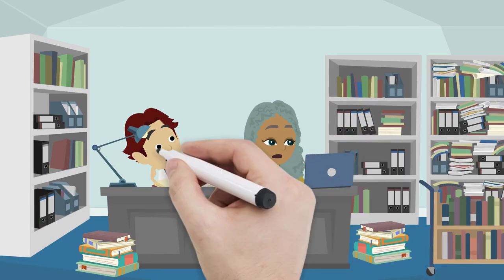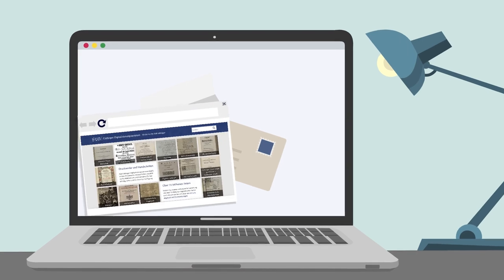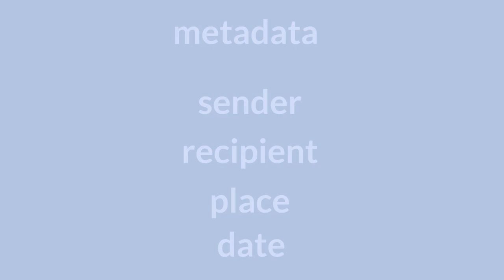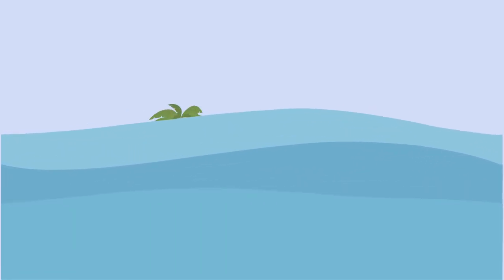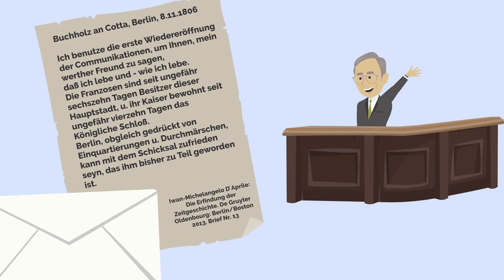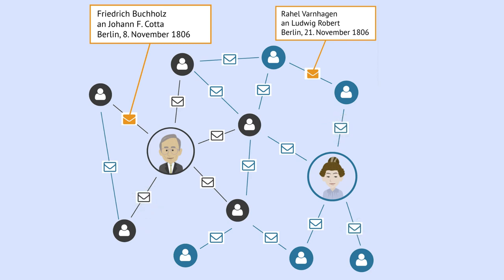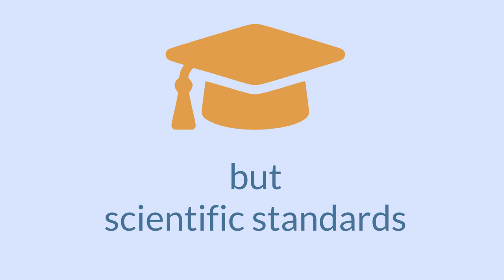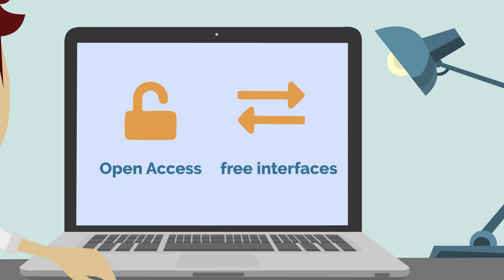Introduction to correspSearch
The introduction video gives a quick overview of the web service: What is correspSearch actually, what can the search platform be used for and which data does correspSearch collect?